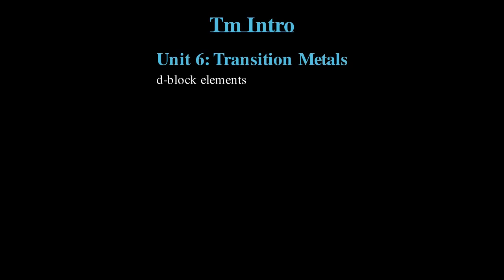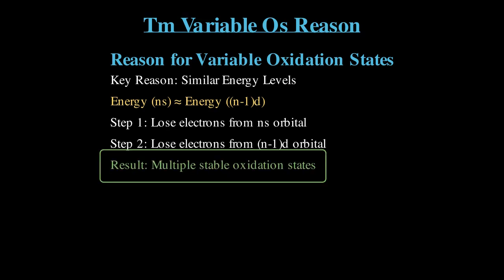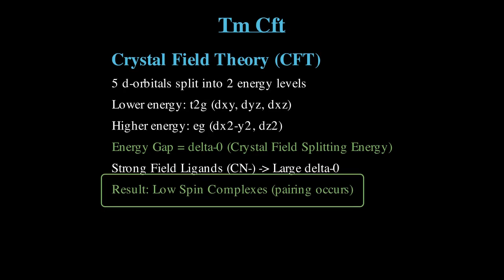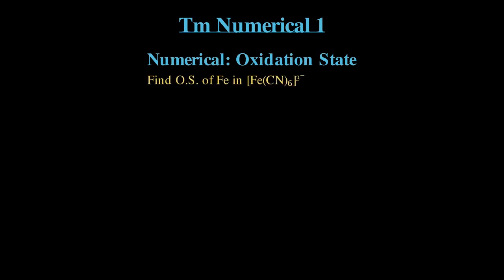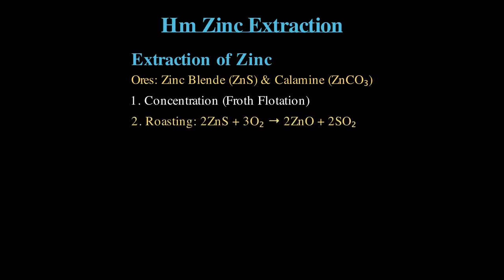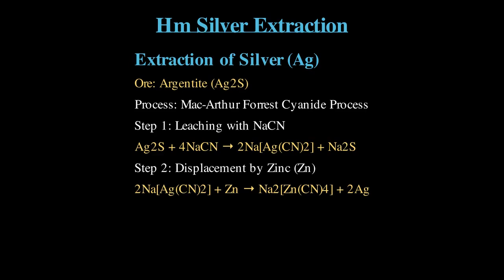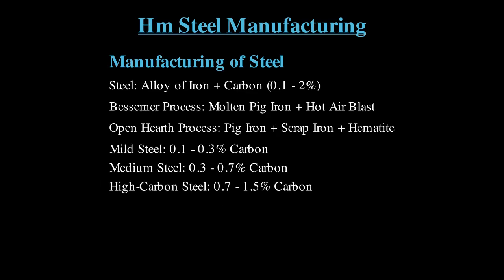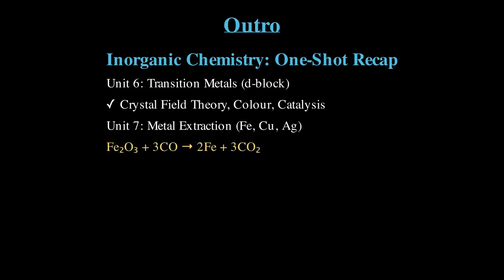🔥 INORGANIC CHEMISTRY ONE SHOT | Lab Beast Mode | Class 12 NEB Chemistry 2083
🔥 INORGANIC CHEMISTRY — LAB BEAST MODE ONE SHOT!
Class 12 NEB Chemistry | 2083 Board Exam Complete Revision

Inorganic Chemistry गाह्रो लाग्छ?
Too many reactions? Too many elements?

यो एउटै video हेरेपछि:
⚗️ हरेक Important Reaction याद हुन्छ
🧪 Board मा आउने जुनसुकै Question
   handle गर्न सक्नुहुन्छ
🔥 Inorganic Chemistry = DONE! 💯

📚 यस VIDEO मा के के Cover हुन्छ?

⚗️ METALS:
✅ General Properties of Metals
✅ Alkali Metals (Group 1) — Na, K
✅ Alkaline Earth Metals (Group 2) — Mg, Ca
✅ Transition Metals — Fe, Cu, Zn
✅ Extraction of Metals (Metallurgy)
✅ Corrosion and Prevention
✅ Important Reactions of Each Metal

🧪 NON-METALS:
✅ Hydrogen — Properties & Compounds
✅ Nitrogen — N₂, NH₃, HNO₃
✅ Oxygen — O₂, Oxides, Ozone
✅ Sulphur — SO₂, SO₃, H₂SO₄
✅ Halogens — F, Cl, Br, I
✅ Noble Gases — Properties & Uses

💧 ACIDS, BASES & SALTS:
✅ Strong vs Weak Acids & Bases
✅ pH Scale — Concept Clear
✅ Buffer Solutions
✅ Salt Hydrolysis
✅ Important Industrial Acids:
   → Sulphuric Acid (H₂SO₄) — Contact Process
   → Nitric Acid (HNO₃) — Ostwald Process
   → Hydrochloric Acid (HCl)

⚡ COORDINATION CHEMISTRY:
✅ Ligands and Complex Ions
✅ IUPAC Naming of Complexes
✅ Werner's Theory
✅ Important Complex Compounds

🏭 INDUSTRIAL PROCESSES:
✅ Haber Process — NH₃ manufacture
✅ Contact Process — H₂SO₄ manufacture
✅ Ostwald Process — HNO₃ manufacture
✅ Solvay Process — Na₂CO₃ manufacture

00:00 — Introduction & Overview
03:00 — Metals: Alkali & Alkaline Earth 🔶
12:00 — Transition Metals: Fe, Cu, Zn
20:00 — Non-Metals: N, O, S, Halogens 🧪
32:00 — Acids, Bases & Salts 💧
42:00 — Industrial Processes 🏭
52:00 — Coordination Chemistry ⚡
58:00 — Most Expected Board Questions 🎯
1:02:00 — Rapid Reaction Recap 🔥

⚗️ Zn + H₂SO₄ → ZnSO₄ + H₂↑
⚗️ N₂ + 3H₂ ⇌ 2NH₃ (Haber Process)
⚗️ 4NH₃ + 5O₂ → 4NO + 6H₂O (Ostwald)
⚗️ 2SO₂ + O₂ ⇌ 2SO₃ (Contact Process)
⚗️ 2NaCl + CaCO₃ → Na₂CO₃ + CaCl₂
⚗️ Cu + 2H₂SO₄ → CuSO₄ + SO₂ + 2H₂O
⚗️ Fe + CuSO₄ → FeSO₄ + Cu

👉 Class 12 NEB Science Student हुनुहुन्छ
👉 Inorganic Chemistry reactions
   confusing लागिरहेको छ
👉 Board Exam अघि Rapid Revision चाहिन्छ
👉 एउटै video मा complete chapter
   सकाउनु छ
👉 Industrial processes र Metal
   reactions याद गर्न गाह्रो छ

Inorganic Chemistry बाट हरेक वर्ष
Board मा कम्तीमा ४–५ Questions
आउँछन्। Industrial Processes र
Transition Metals — यी दुई
लगभग हरेक वर्ष Sure Shot छन्! 🎯

यो video हेरेपछि:
⚡ हरेक Important Reaction Clear
⚡ Industrial Process Step-by-Step
⚡ Coordination Chemistry Concept
   Crystal Clear
   को सामना गर्न तयार 🔥

   (Daily Science Reels, Tips & Tricks!)

💬 कुन Reaction सबैभन्दा गाह्रो छ?
   Comment मा लेख्नुहोस्! ✅
   हामी हरेक Comment को Reply गर्छौं

👍 LIKE गर्नुहोस्
📤 साथीहरूलाई SHARE गर्नुहोस्

एक SHARE ले एउटा साथीको
Inorganic Chemistry clear
हुन सक्छ! ⚗️🙏